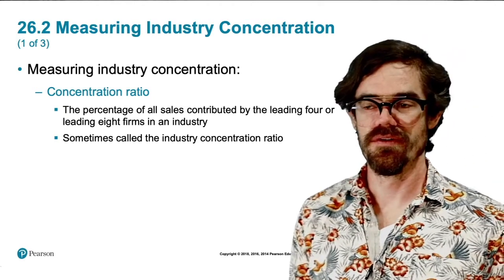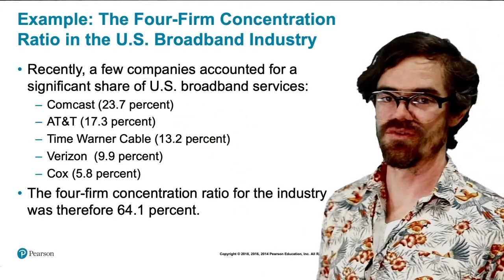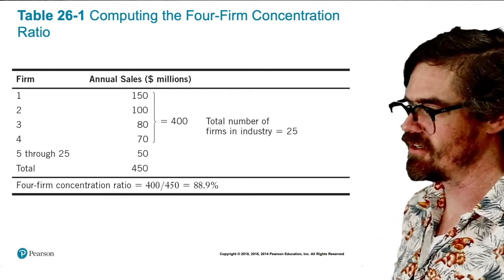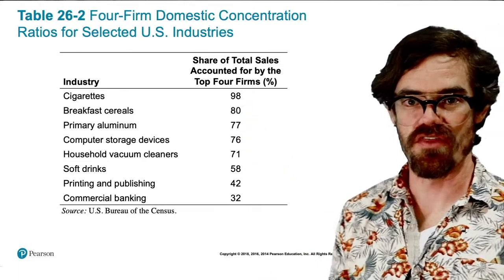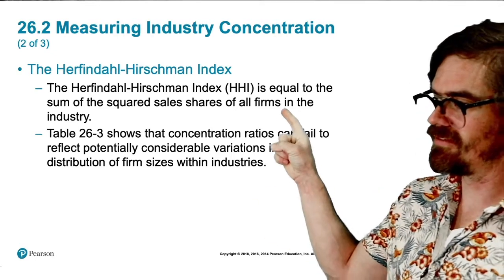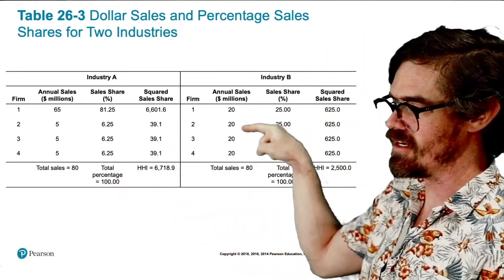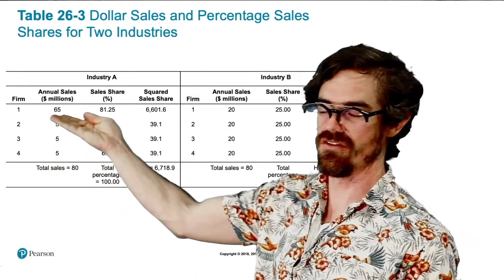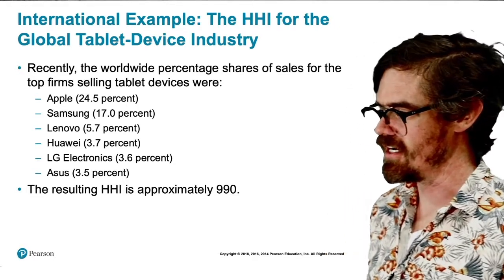Chapter 26.2 - Measuring Industry Concentration